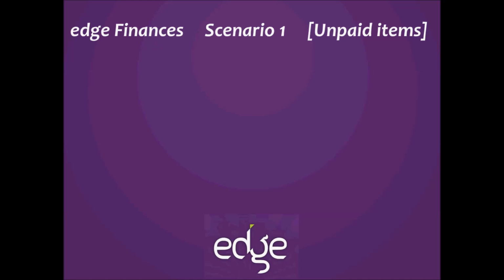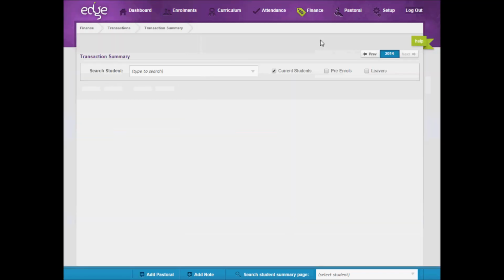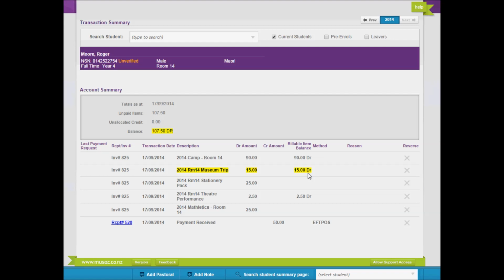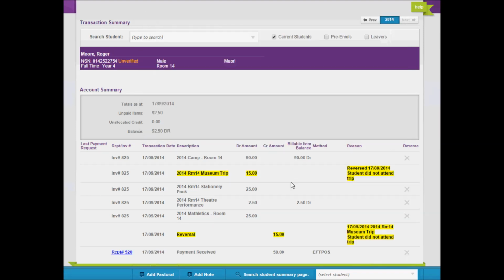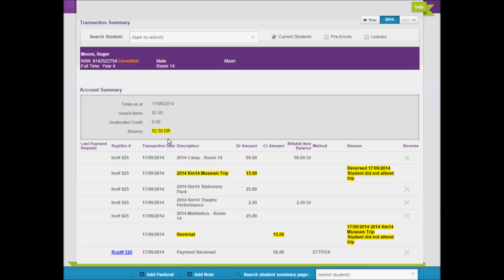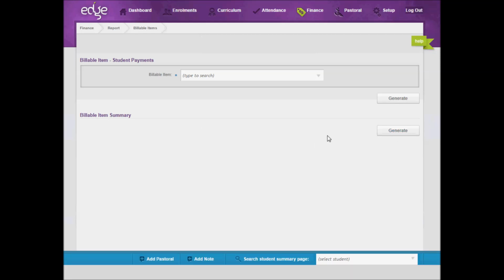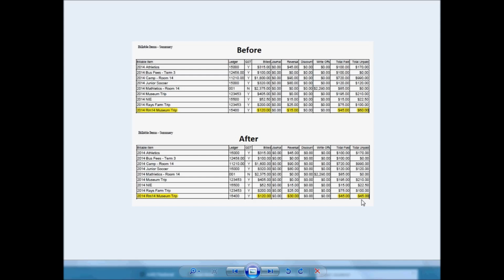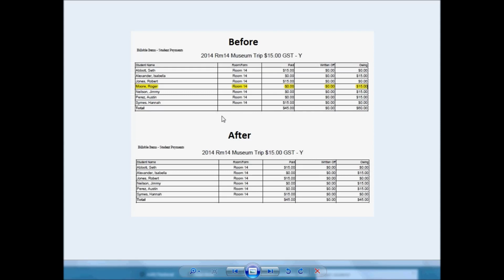edge - Finance: Reversing an unpaid item (part 1)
This is the first video in a series detailing how to reverse financial transactions. The scenario covered is reversing an Unpaid item.